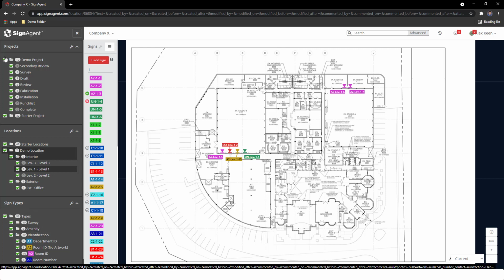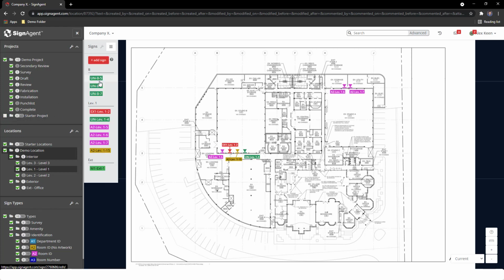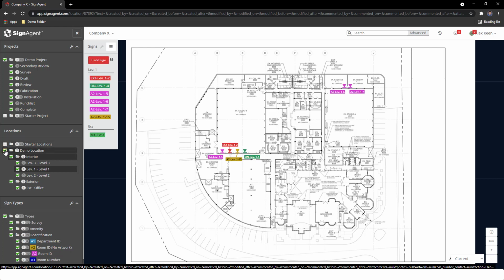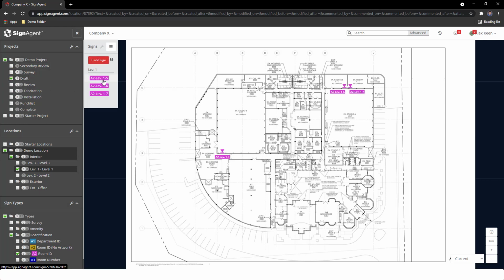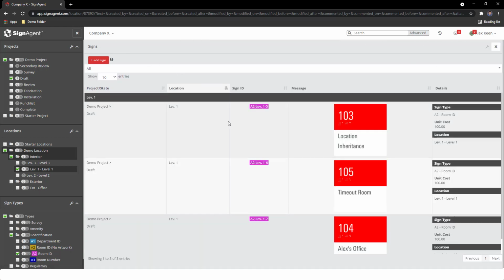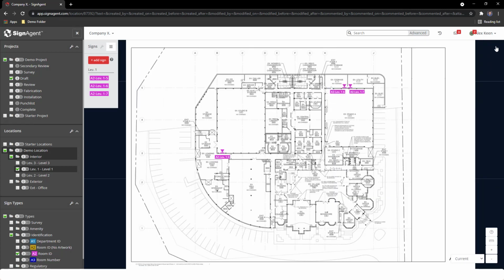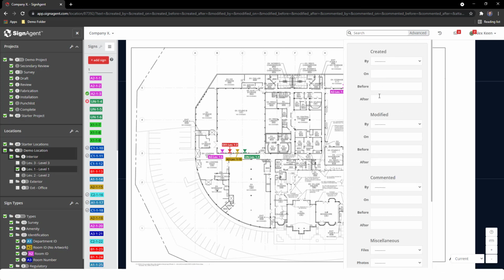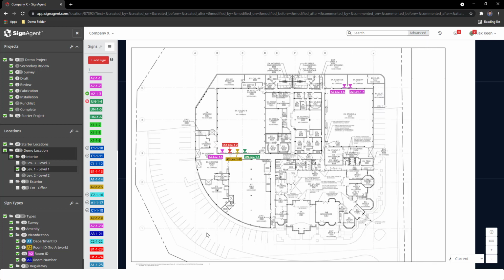Intro - Interface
Learn how to filter, navigate, and search within SignAgent.